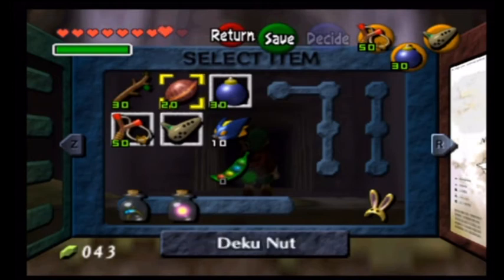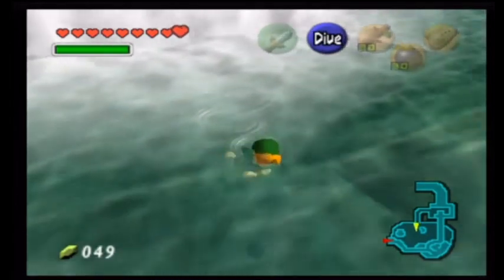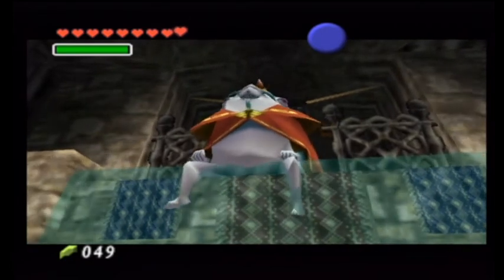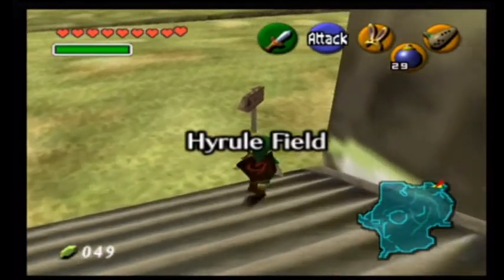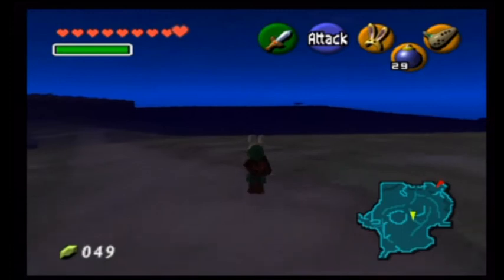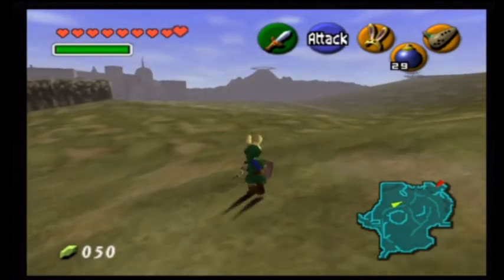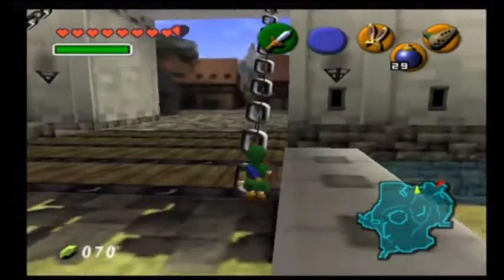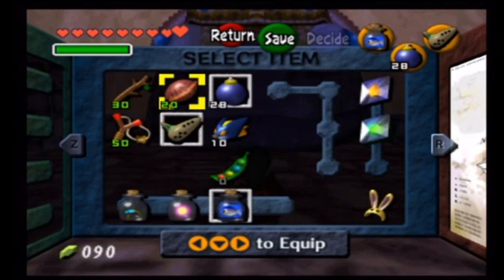Let's Play - The Legend of Zelda: Ocarina of Time [N64] // Part 10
In this episode we learn to dive farther, get a few magic spells, waste some time looking for someone who isn't there, catch a fish and prepare for the next dungeon!